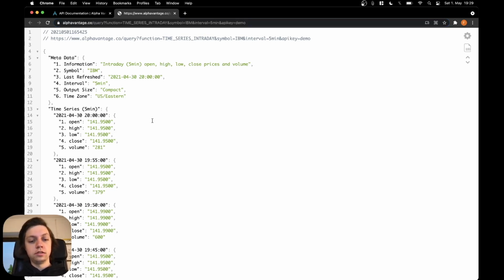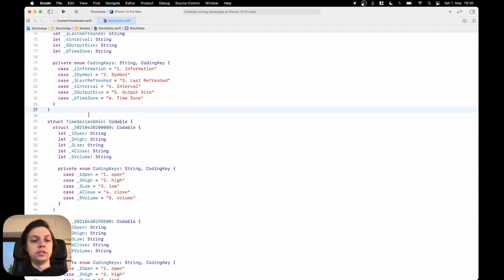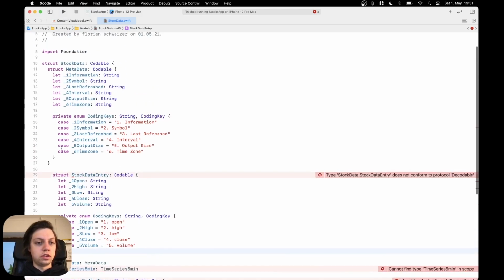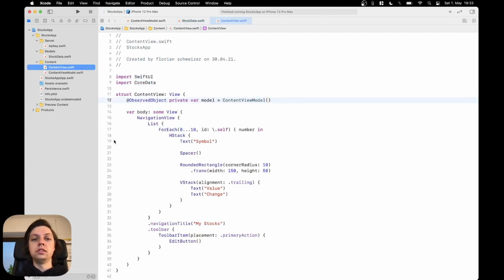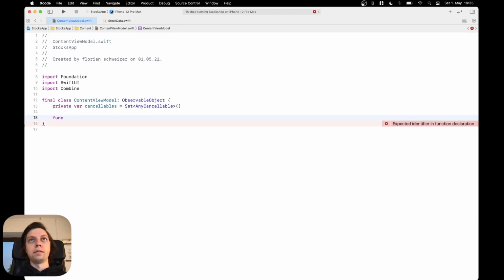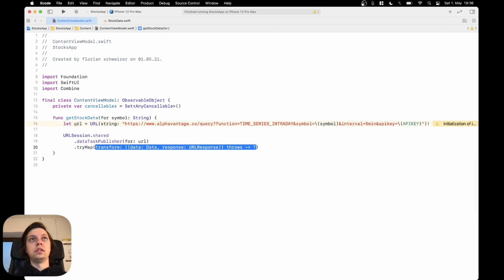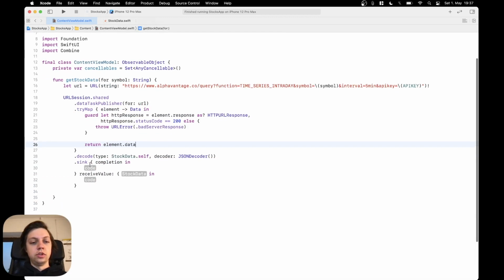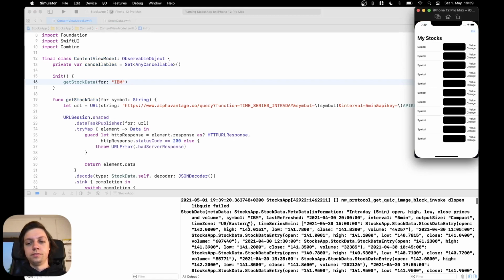Stocks App [2] API Request in Combine | May Monthly App Challenge by @CodeWithChris | Swift, SwiftUI